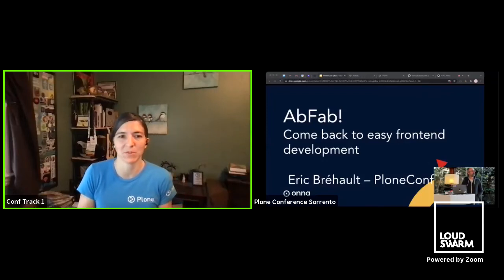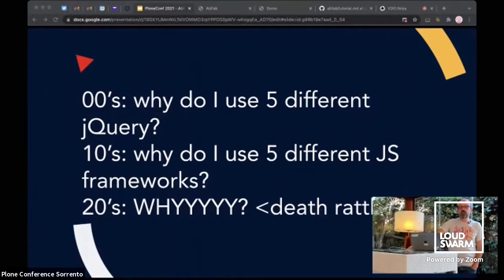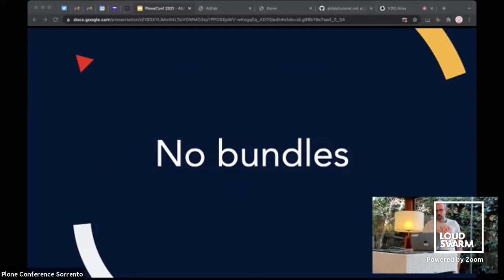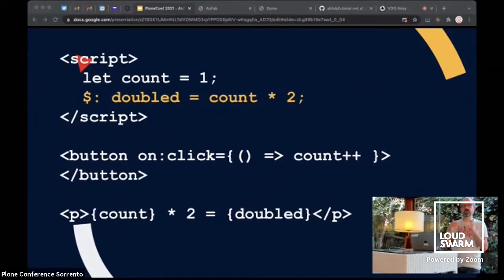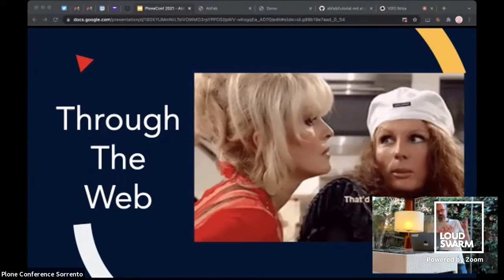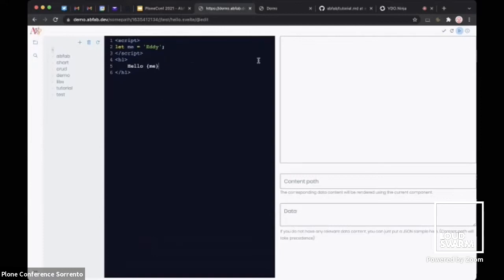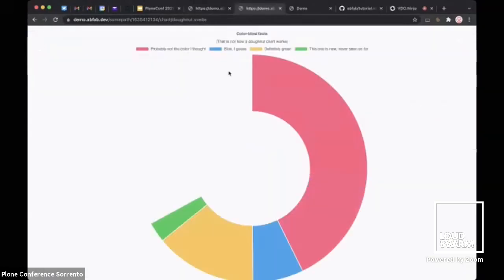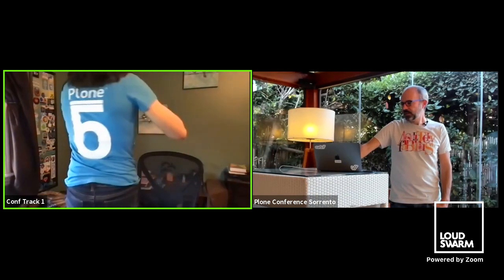AbFab! Come back to easy frontend development - Eric Bréhault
Frontend techniques improve the user experience, but they damage the developer experience.
AbFab (short name for Absolutely Fabulous, as the glorious TV show) proposes to throw away all these (npm)+(node)+(hyper complex javascript frameworks)+(gigantic bundles) and replace them with a more 90’s oriented approach (the 90’s is a period known for good TV shows and for extremely basic web technology). But yet… it is still providing all the frontend power and good stuff (because we are in the 20’s).
Built with Guillotina and Svelte, it provides a ready-to-use online platform (should I say TTW?) to create simple and light components (should I say low-code?) that can be published anywhere.